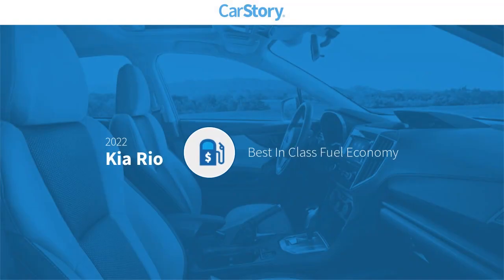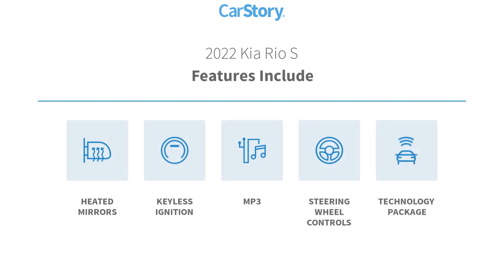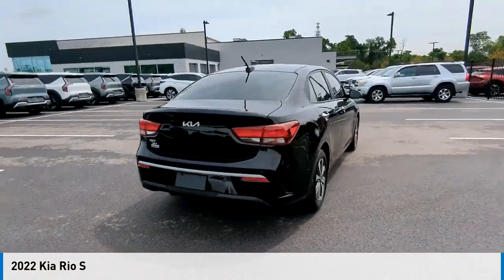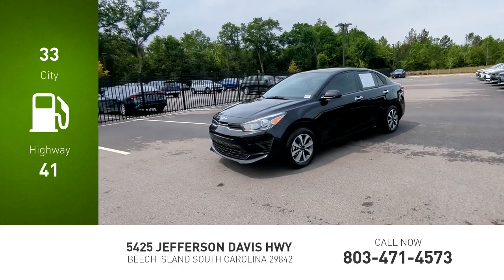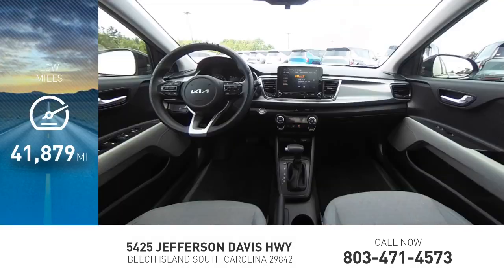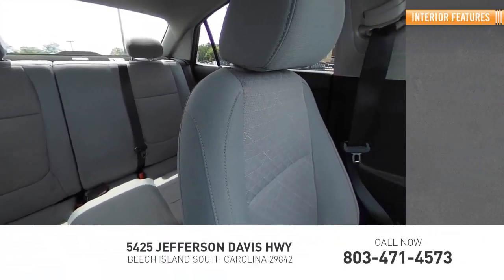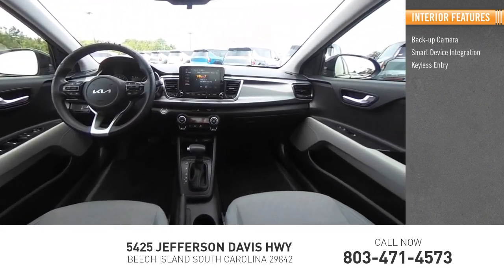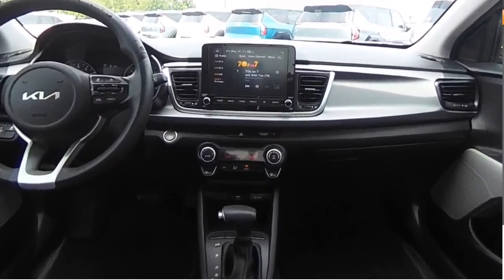2022 Kia Rio K11955A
2022 Kia Rio S

Stokes Hodges Kia
5425 Jefferson Davis Hwy
Beech Island South Carolina 29842

Gray Cloth. Clean CARFAX. 2022 Kia Rio S Aurora Black CARFAX One-Owner.This Rio S includes Technology Package (15 Alloy Wheels, Automatic Temperature Control, Chrome Door Handles, Forward Collision Avoidance Assist, Highline Tire Pressure Monitoring System (TPMS), LED Headlights, LED Positioning Lights, Push Button Start w/Immobilizer, Radio: AM/FM/MP3/SiriusXM Audio System, Rear Disc Brakes, Rear Occupant Alert, and Supervision Meter Cluster), Gray Cloth, 6 Speakers, ABS brakes, Air Conditioning, AM/FM radio, Brake assist, Bumpers: body-color, Cargo Net, Carpet Floor Mat, Driver door bin, Driver vanity mirror, Dual front impact airbags, Dual front side impact airbags, Electronic Stability Control, Front anti-roll bar, Front Bucket Seats, Front Center Armrest, Front reading lights, Front wheel independent suspension, Fully automatic headlights, Heated door mirrors, Illuminated entry, Low tire pressure warning, Occupant sensing airbag, Outside temperature display, Overhead airbag, Overhead console, Panic alarm, Passenger door bin, Passenger vanity mirror, Power door mirrors, Power steering, Power windows, Radio: AM/FM/MP3 Audio System, Rear window defroster, Remote keyless entry, Speed control, Speed-sensing steering, Split folding rear seat, Steering wheel mounted audio controls, Tachometer, Tilt steering wheel, Traction control, Trip computer, Variably intermittent wipers, Wheels: 15 x 5.5J Steel w/Full Covers, and Woven Cloth Seat Trim . While every effort has been made to ensure display of accurate data, the vehicle listings within this web site may not reflect all accurate vehicle items. All Inventory listed is subject to prior sale. The vehicle photo displayed may be an example only. Pricing throughout the web site does not include any options that may have been installed at the dealership. Please see the dealer for details. Vehicles may be in transit or currently in production. Some vehicles are shown with optional equipment. See the actual vehicle for complete accuracy of features, options & pricing. Because of the numerous possible combinations of vehicle models, styles, colors and options, the vehicle pictures on this site may not match your vehicle exactly; however, it will match as closely as possible. Some vehicle images shown are stock photos and may not reflect your exact choice of vehicle, color, trim and specification. Not responsible for pricing or typographical errors. Virtual Inventory, Available Configurations and In-Transit inventory contains vehicles that have not actually been manufactured. These vehicles show consumers sample vehicles that may be available. Pricing, Options, Color, and other data pertaining to these vehicles are provided for example only. All information pertaining to these vehicles should be independently verified through the dealer. 33/41 City/Highway MPG90 DAYS TIL FIRST PAYMENT AVAILABLE ON PRE-OWNED CARS AND HOME DELIVERY UP TO 100 MILES. W.A.C. SEE DEALER FOR DETAILS. *Price excludes tax, tag, title, and electronic filing fee, as well as market adjustment and $599.50 Closing Fee. A copy of the advertisement must be presented at the time of purchase to receive any special or advertised price. Prior sales are excluded. Cannot be combined with website offers. We attempt to update this inventory regularly; however, there can be a lag between the sale of a vehicle and the updating of inventory. * The efficiency of eCommerce permits us to offer eCommerce consumers pricing benefits. Therefore, prices on this site are available only to consumers who initiate their transactions via email or the contact mechanism of this site. * While every reasonable effort is made to ensure the accuracy of this information, we are not responsible for any errors or omissions contained on these pages. Internet sale price must be presented at the time of sale, internet sales price does not include dealer installed terms. *If you enter a cell pho